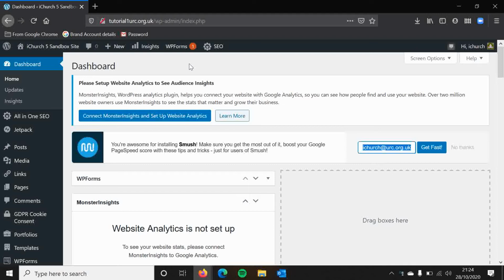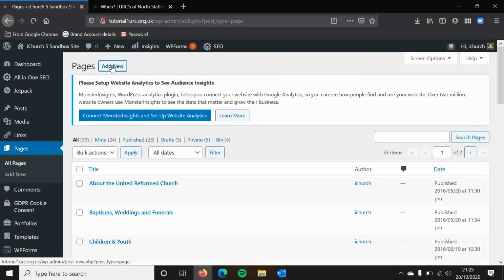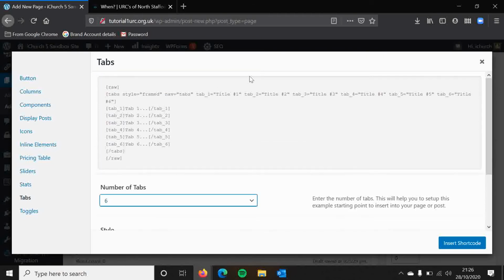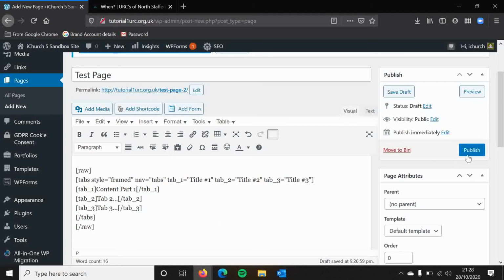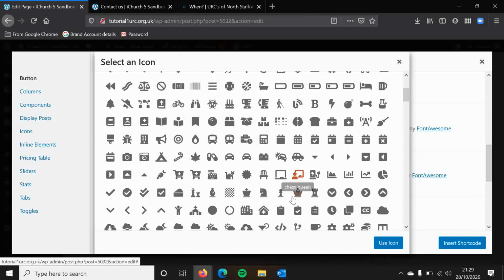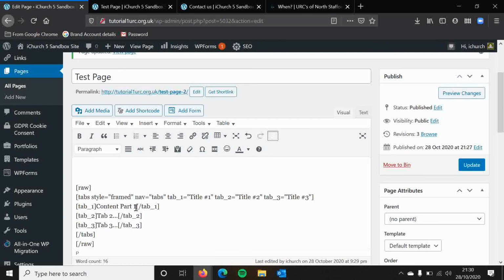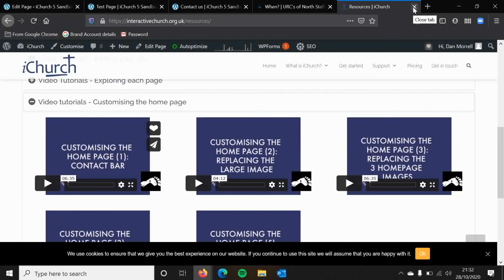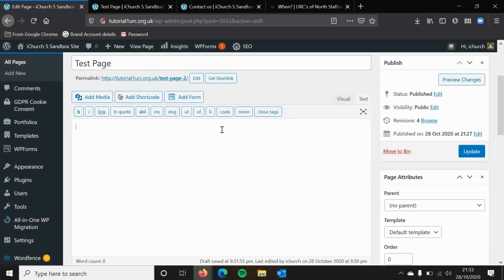iChurch Tutorials - 15. Using shortcode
This tutorial from the iChurch team takes you through shortcode, what it is and how you can use it to make your site look more appealling. Don't be put off my the word code, shortcode is nice and simple, and is an easy way of jazzing up your site!